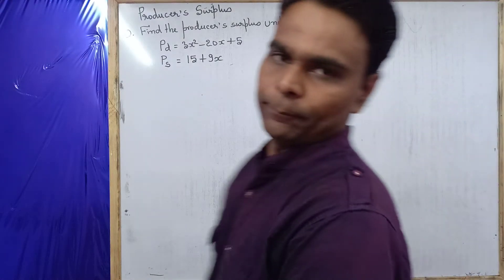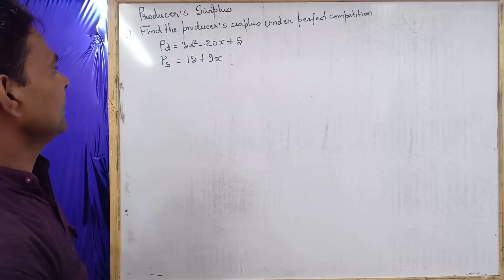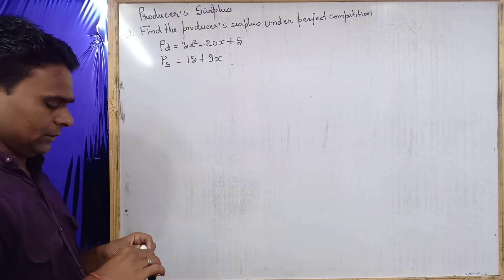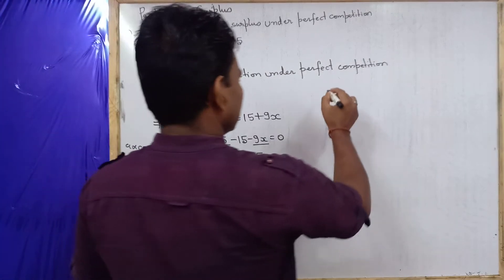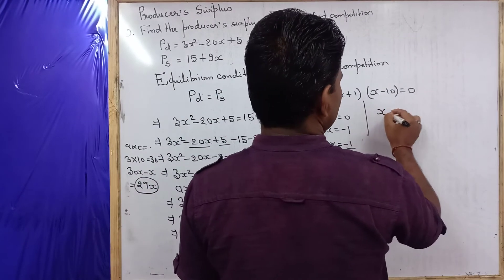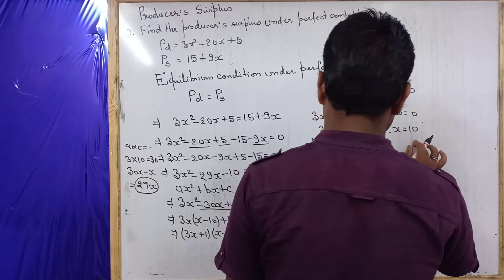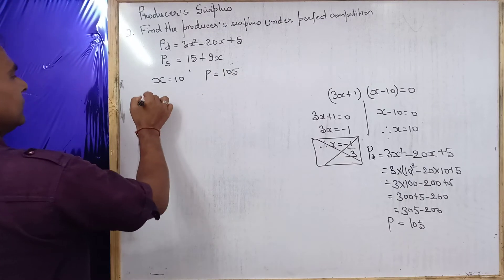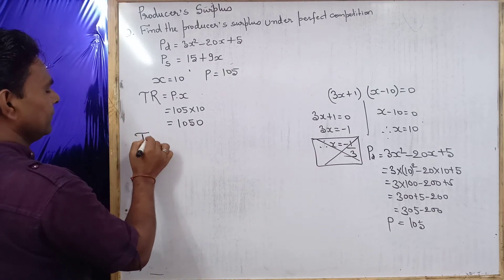Producer ' Surplus Under Perfect Competition, Mathematical Explanation By IGNOU Jitendra Kumar Econo